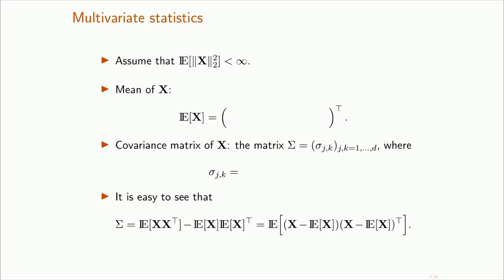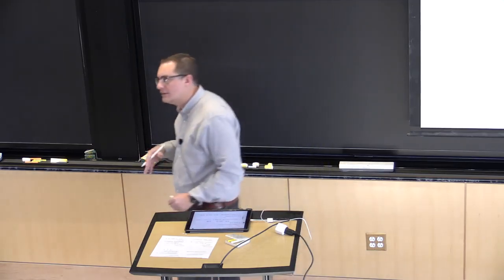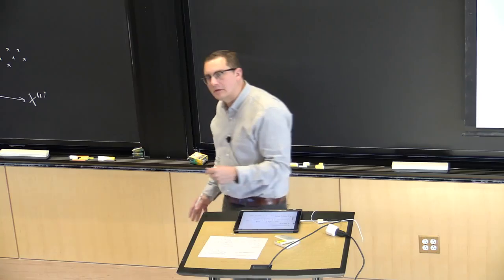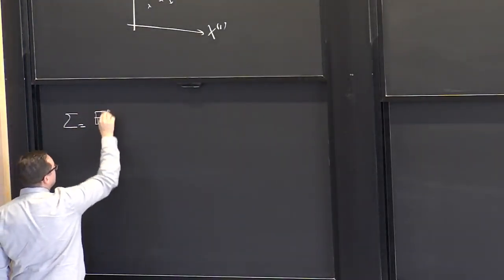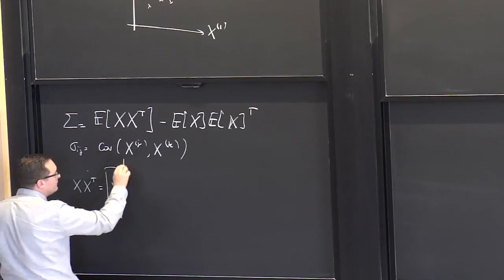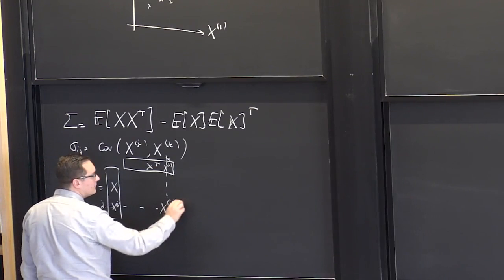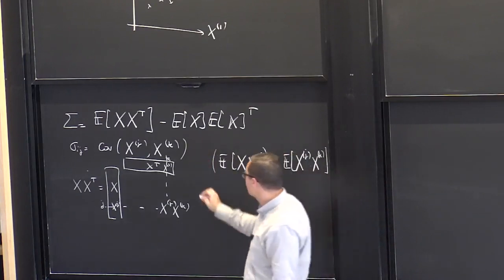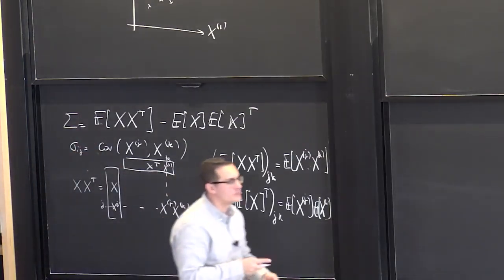MITx18 6501x V039900 DTH